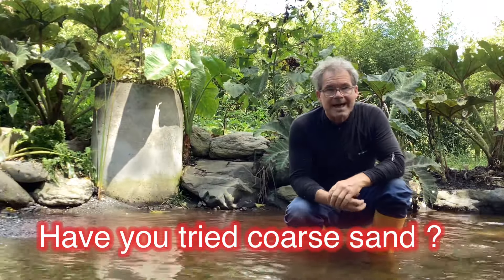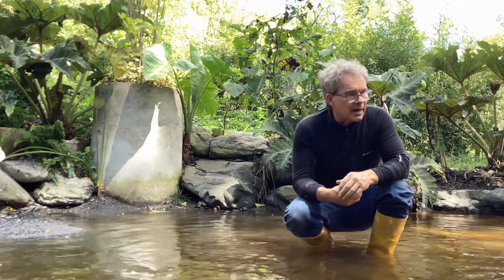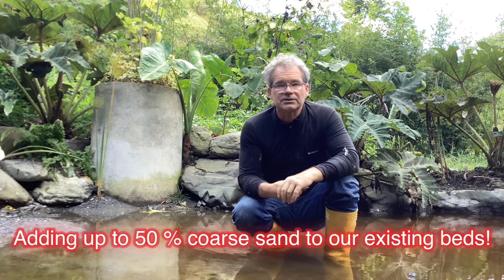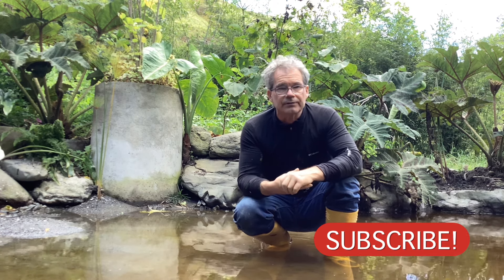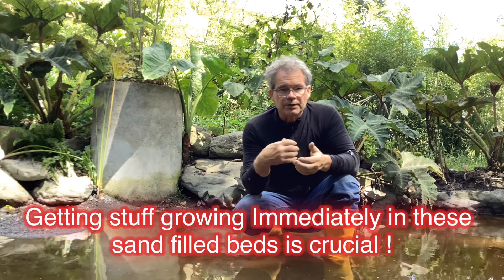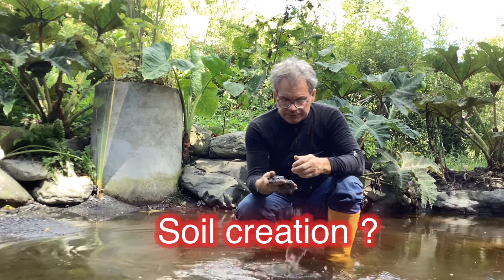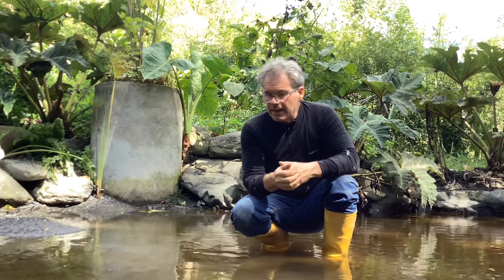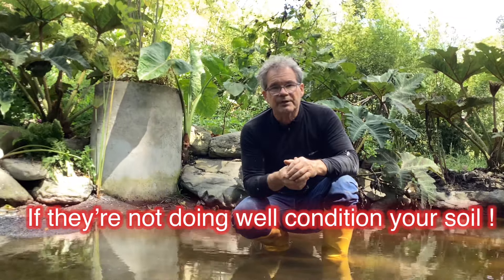So many gardeners are scared of adding coarse sand to their garden beds?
Aeration and drainage are beneficial to your garden. So why not add coarse sand to your garden soils.